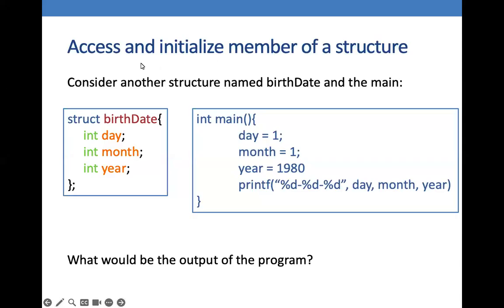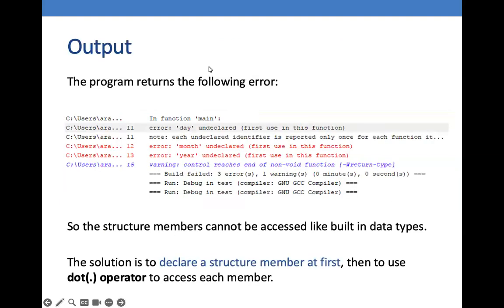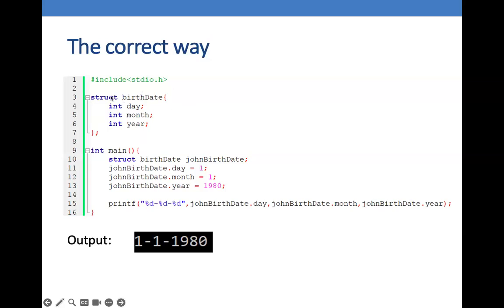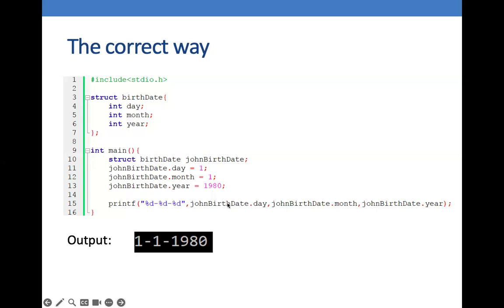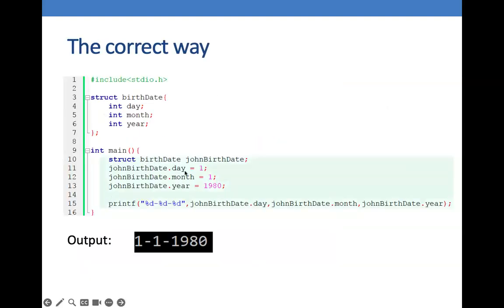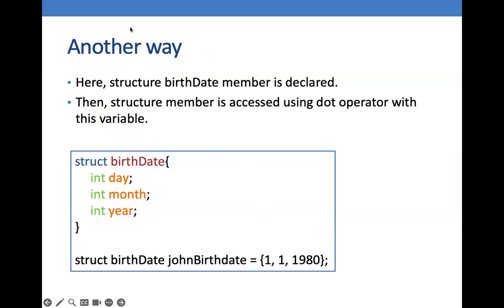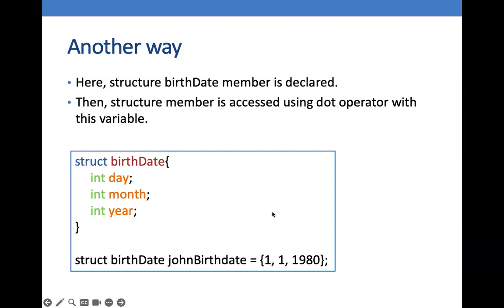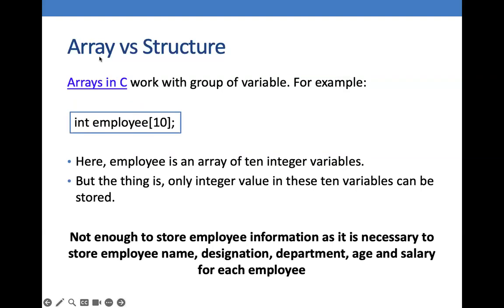2 - Initializing and Accessing a Structure Member